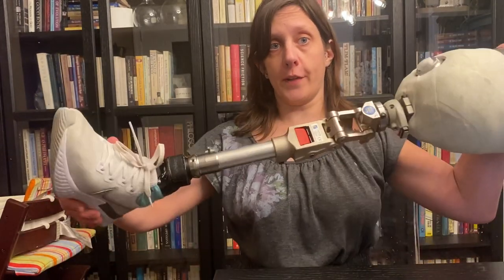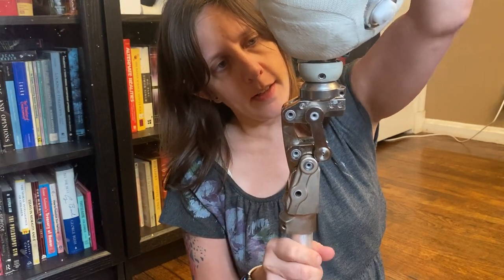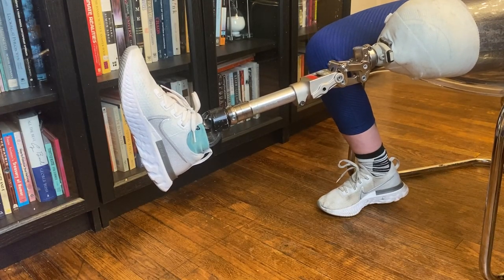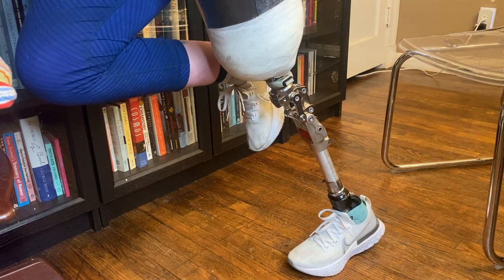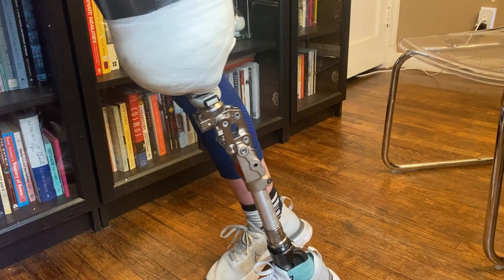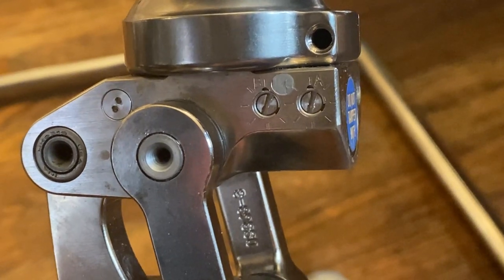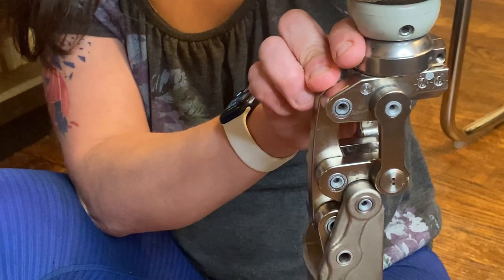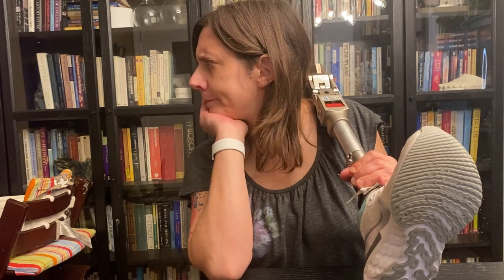How an AK Above Knee Prosthetic Knee Works (Ossur Total Knee 2000)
Wherein I explain how the Ossur Total Knee 2000 works.

SO MUCH social media!